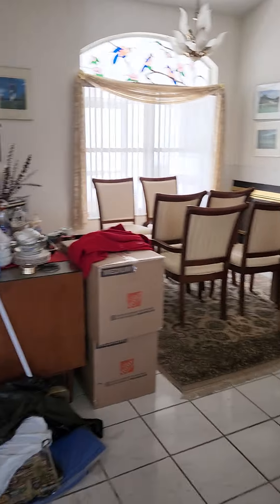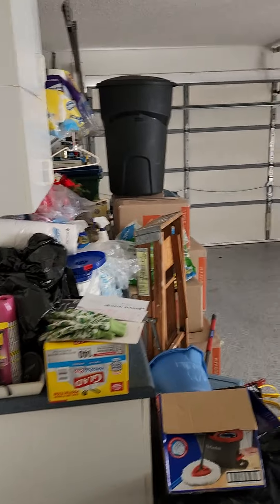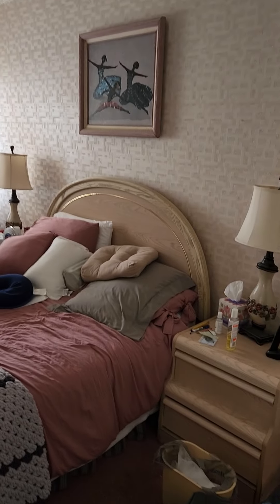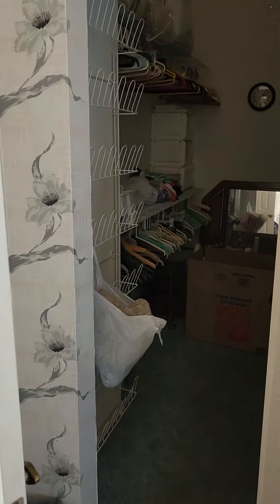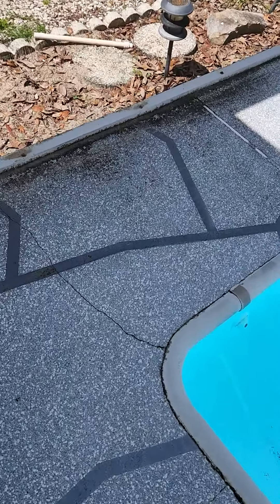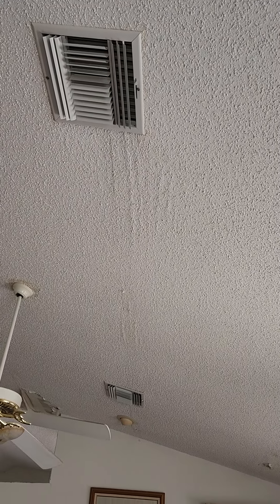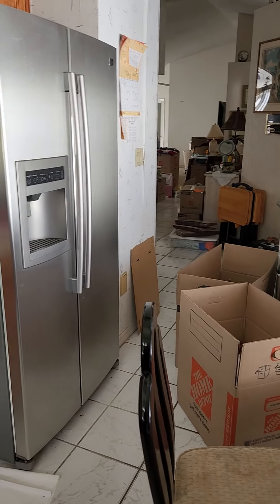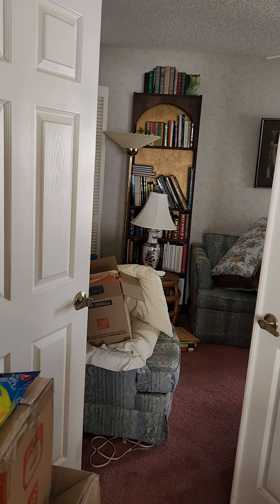11016 via de Rosa lane(1)